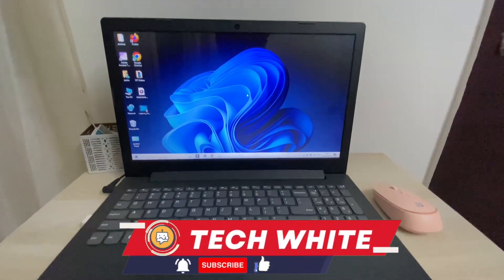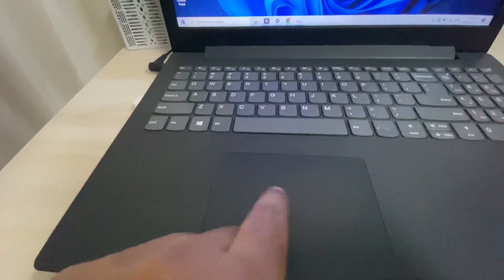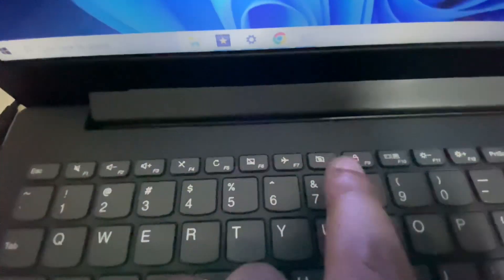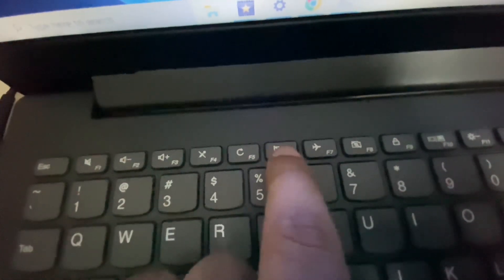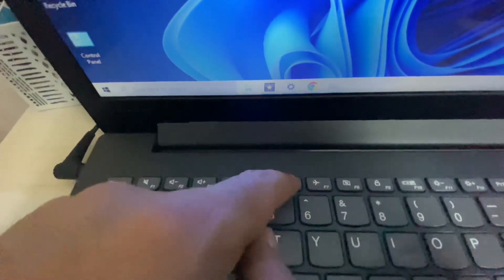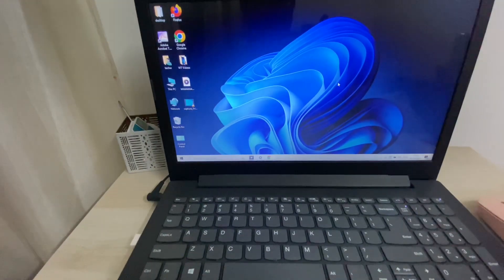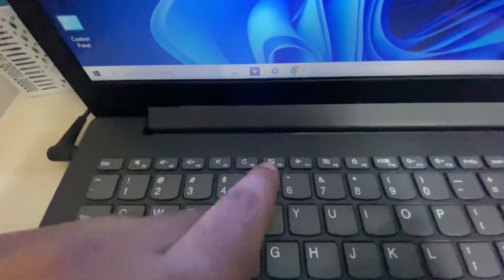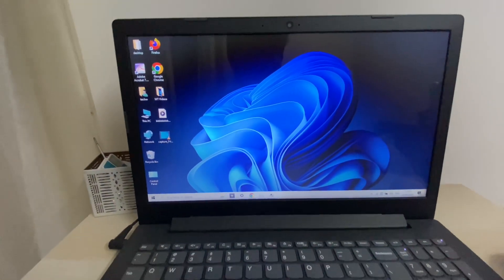Laptop Touchpad Not Working in Windows 10/11 (Updated 2024)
laptop touchpad not working windows 10 lenovo
Why my Lenovo laptop touchpad is not working?
How do I enable the touchpad on my Lenovo laptop Windows 10?
How to Fix Touchpad Not Working on Lenovo Laptop